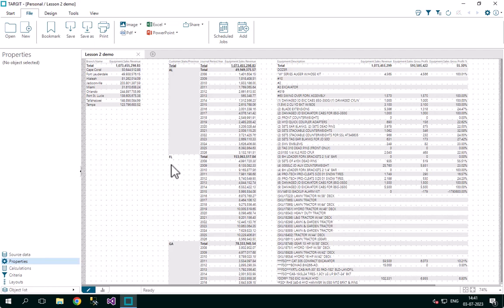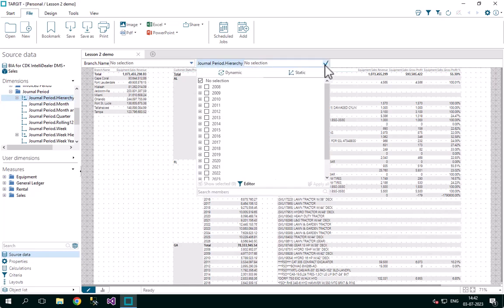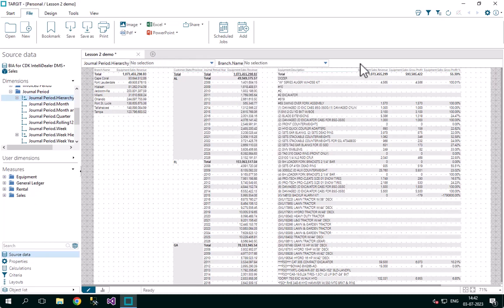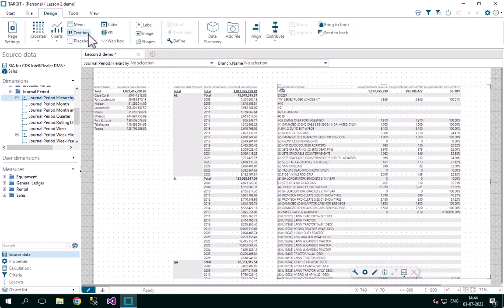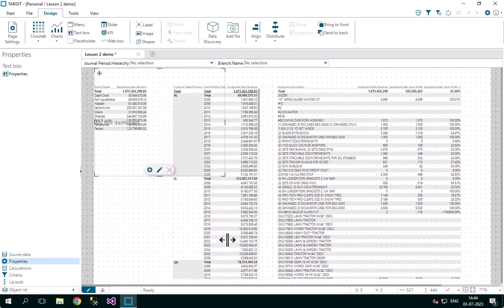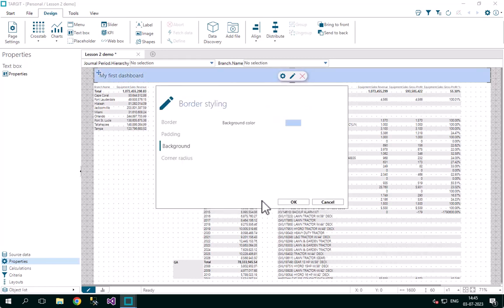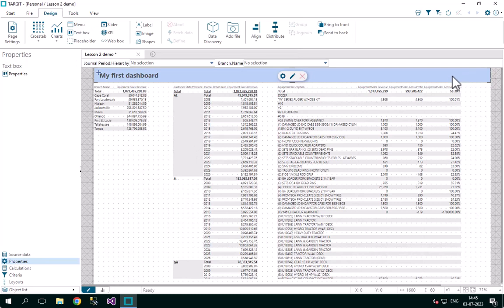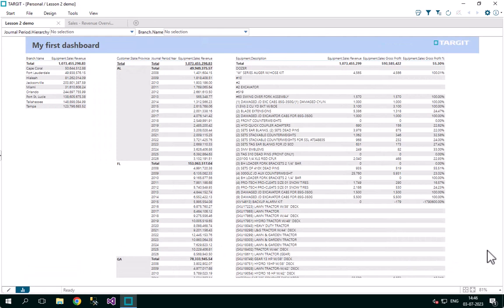THE 02b Criteria bar and Dashboard title